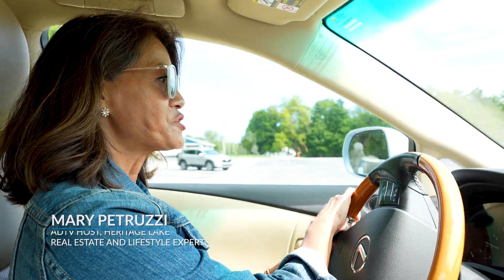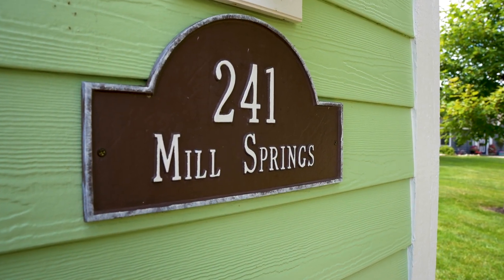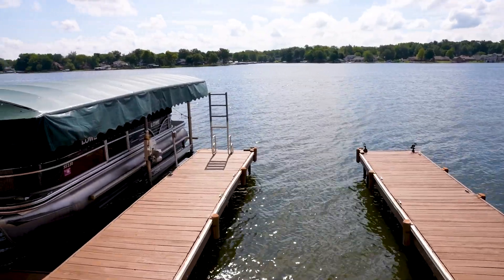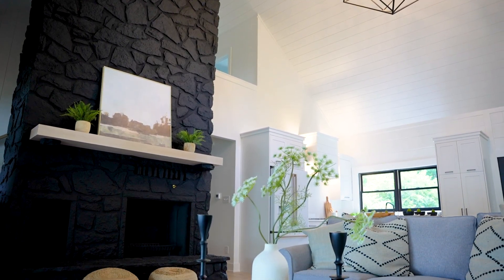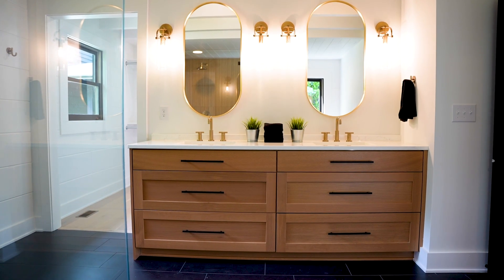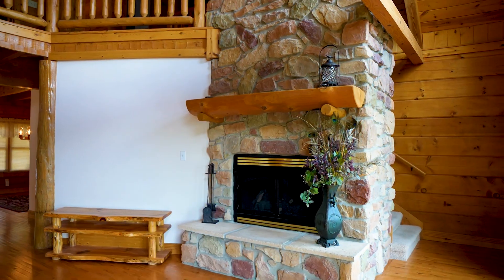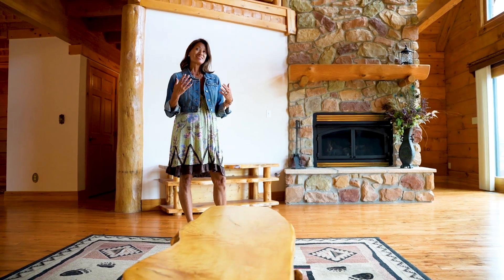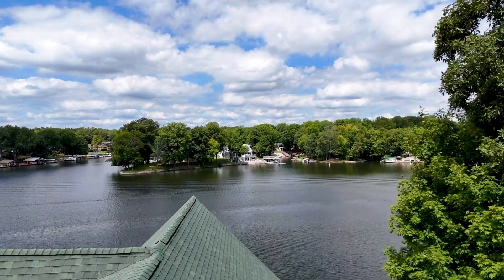Heritage Lake Real Estate with Mary Petruzzi | American Dream TV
American Dream TV, Mary Petruzzi, Episode 3,